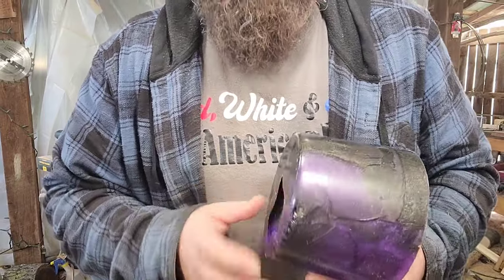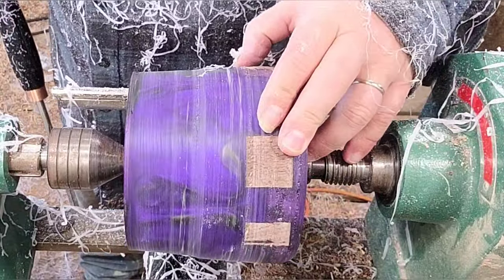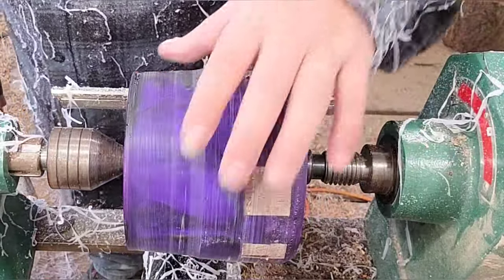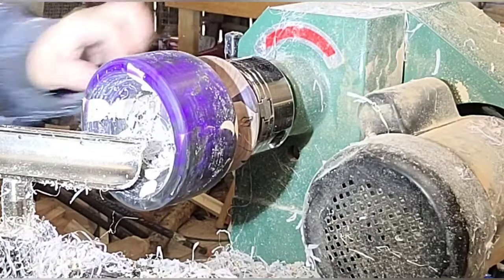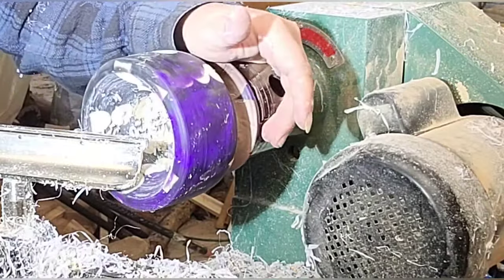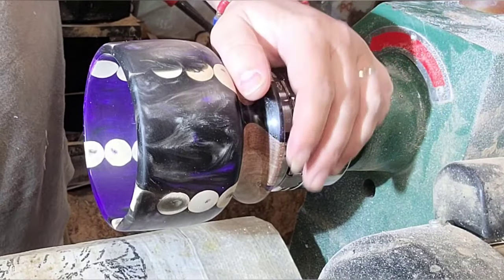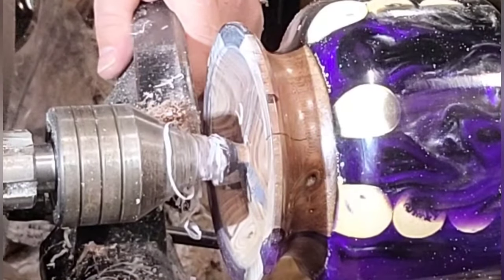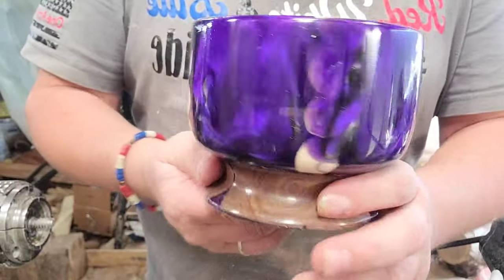I Thought This Would Be A Good Mix